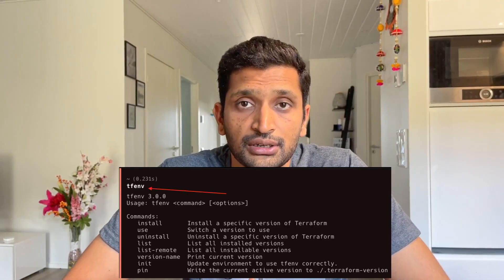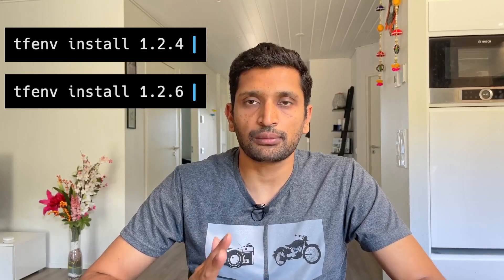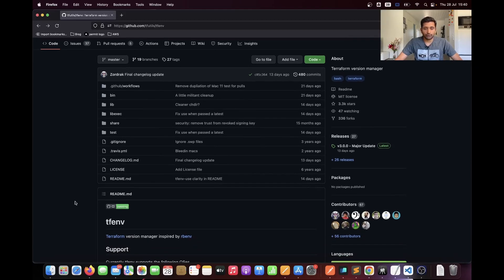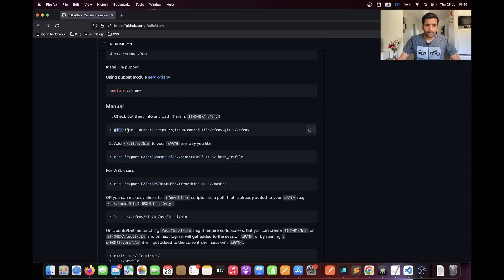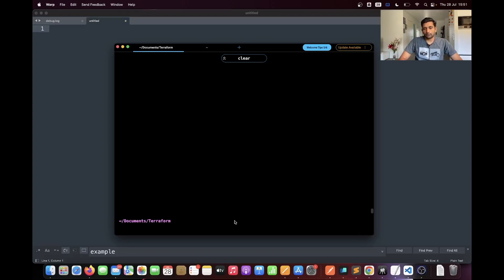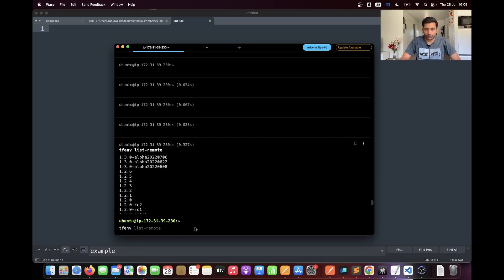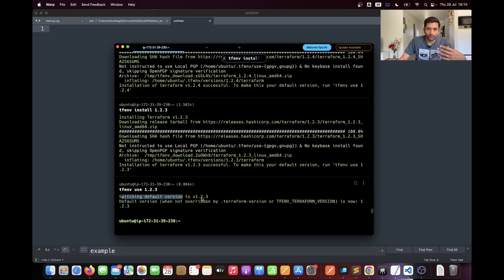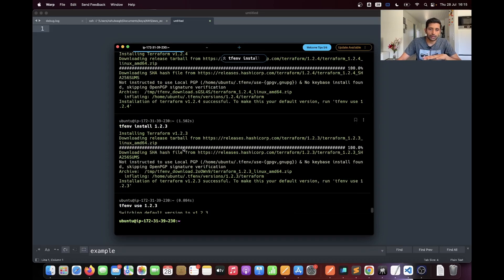How to upgrade terraform? - Part 19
▬▬▬▬▬▬ ⭐️ GitHub Repo ⭐️ ▬▬▬▬▬▬

Managing different versions of Terraform is a bit hard because you need to remove the existing Terraform and install the new Terraform version.

But upgrading and rolling back terraform versions became a real necessity when you work with the latest stack of different cloud providers (AWS, Azure, Google Cloud) where they keep releasing new versions of their product and often it is noticed that some of the latest versions of those do not work well with Terraform so you often need either upgrade or rollback the version of your Terraform

In this session, we will take a look at how to upgrade or roll back the version of Terraform version.

▬▬▬▬▬▬ ⭐️ Time Stamps ⭐️ ▬▬▬▬▬▬
0:00 - Introduction
1:18 - Install the tfenv(Terraform Version manager)
1:04 - Install a specific version of Terraform
3:50 - How to rollback terraform version

▬▬▬▬▬▬ ⭐️ Follow me ⭐️ ▬▬▬▬▬▬